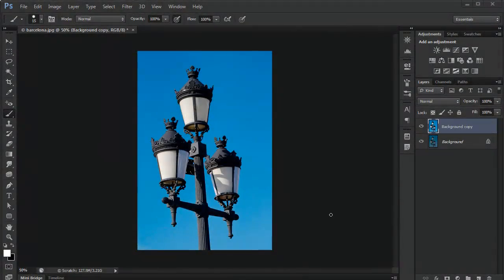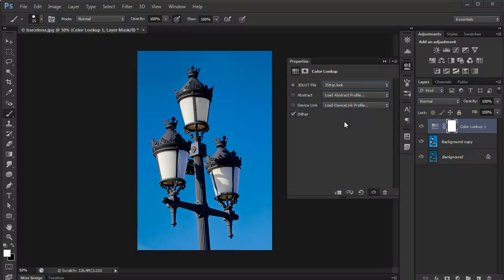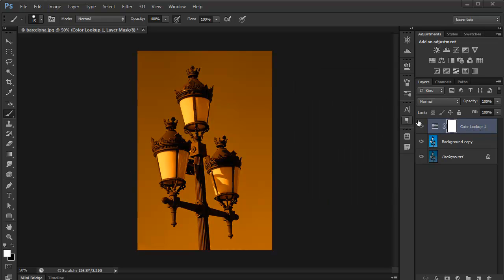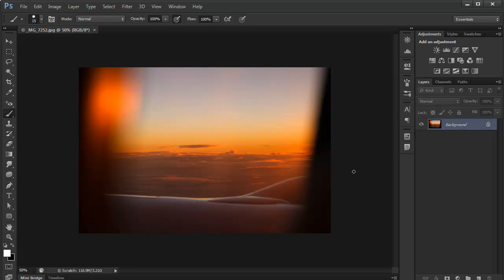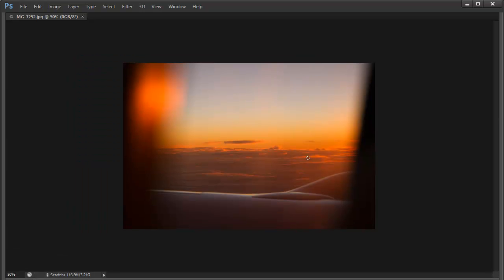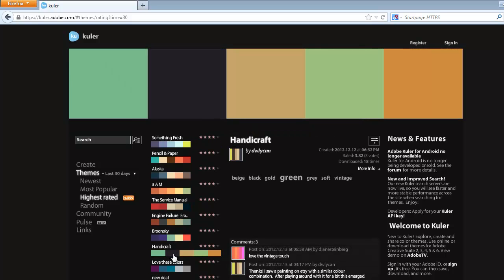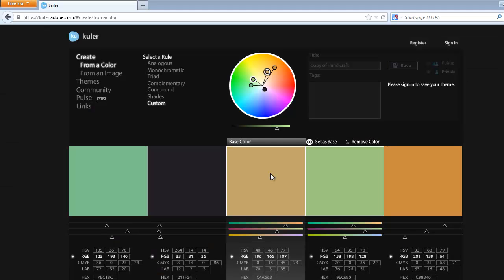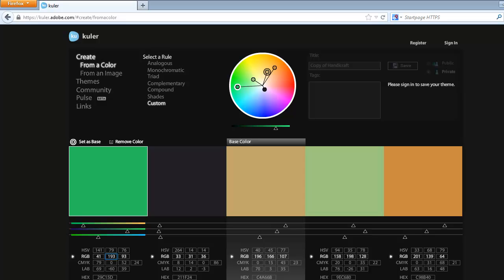Photoshop Lightroom TV - Episode 99